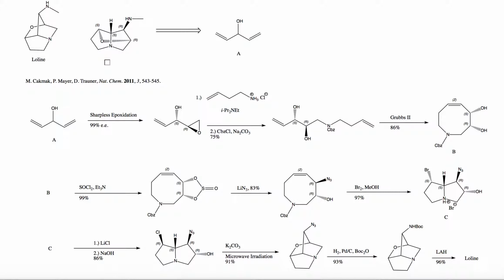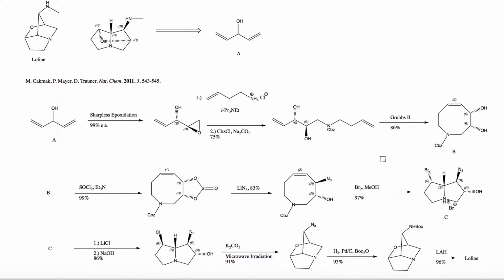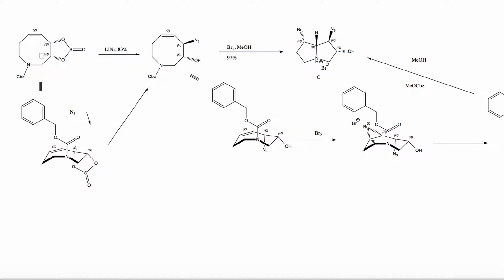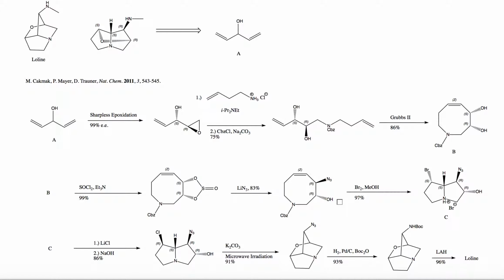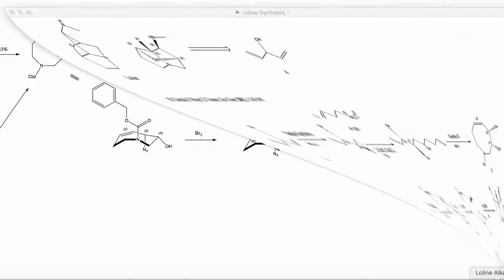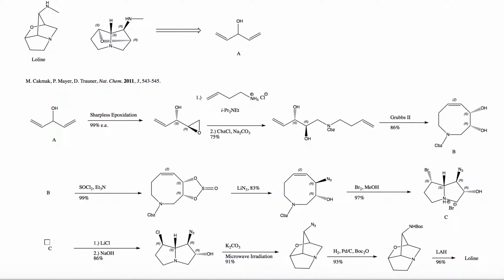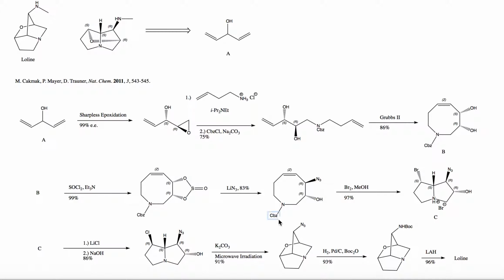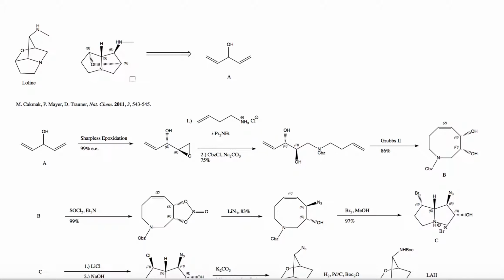Loline Synthesis- Trauner 2011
An in-depth look at Trauner's landmark synthesis of loline.